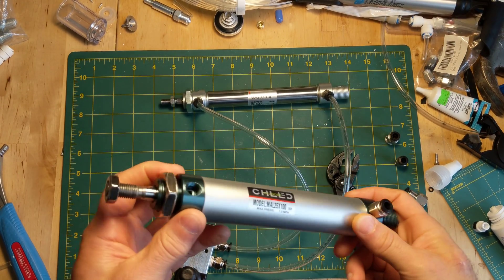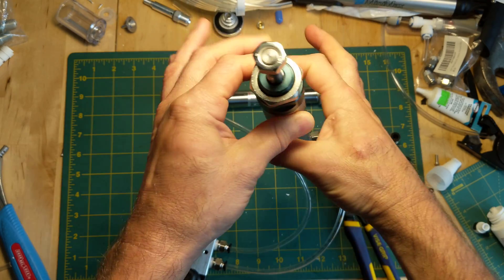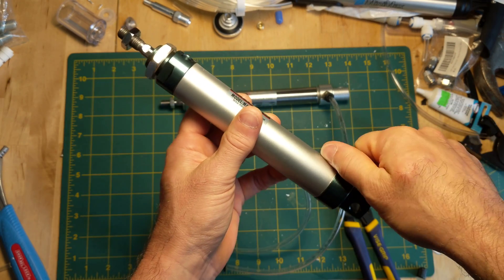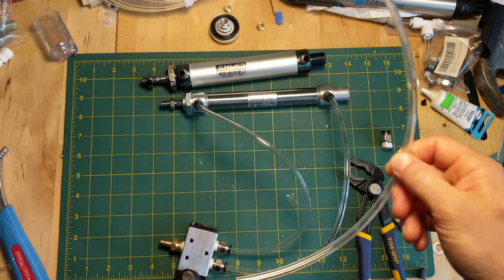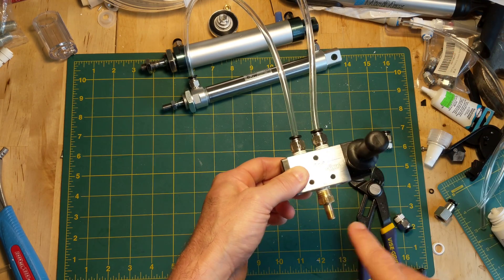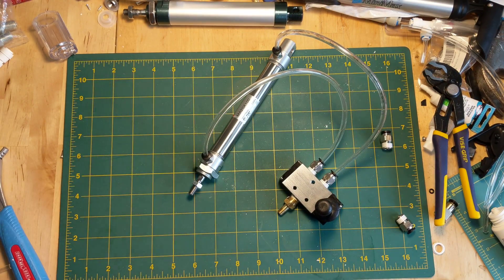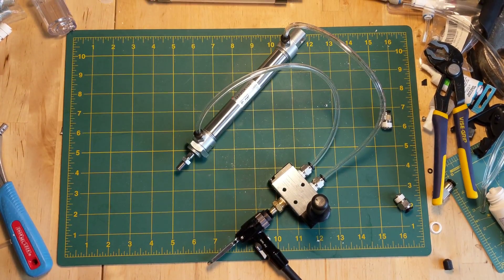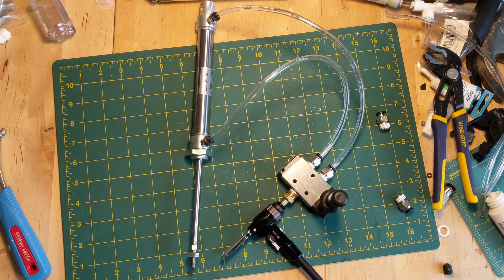I just discovered Pneumatic Cylinders!